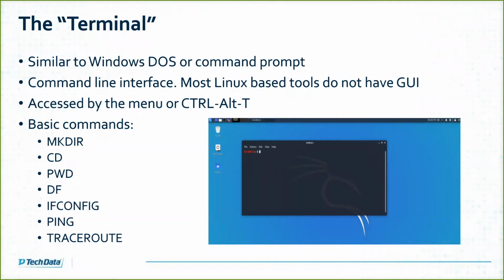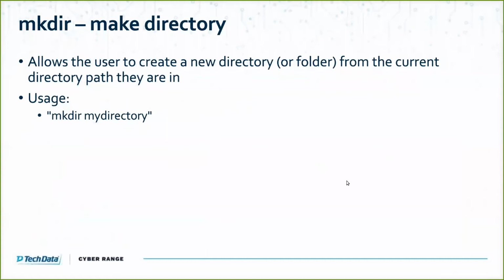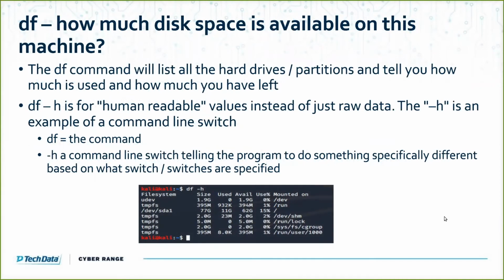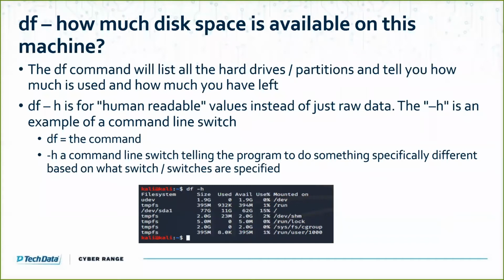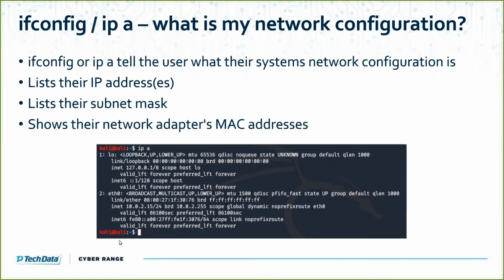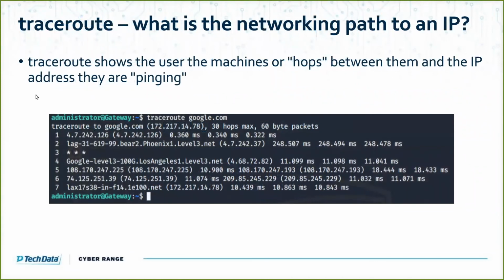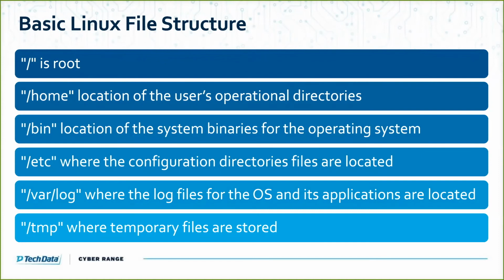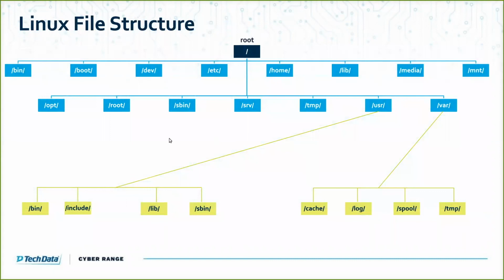Cyber Essentials Series - Course 1: Getting to Know Kali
Participants are introduced to the Kali Linux operating system and some of the basics of using this Linux based system. They are told the operating system (OS) comes installed with hundreds of "hacking” tools. This is to familiarize the student with the OS so they understand what they will be installing in the next class, how to use it and whether it is working properly.